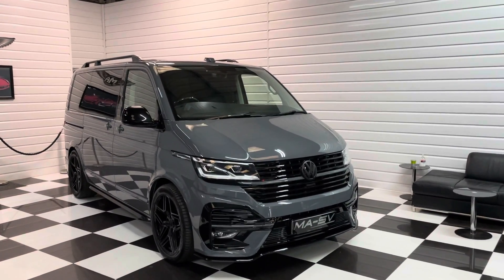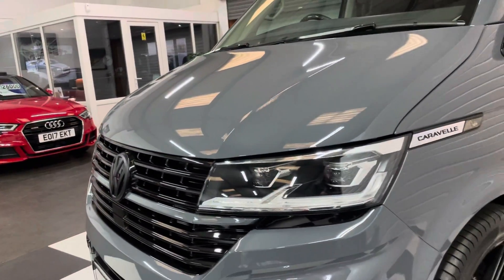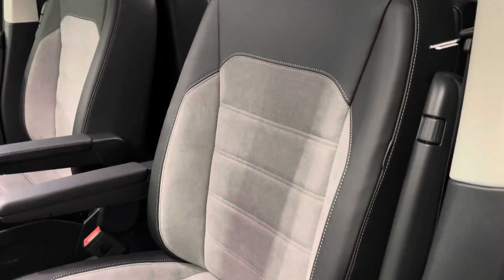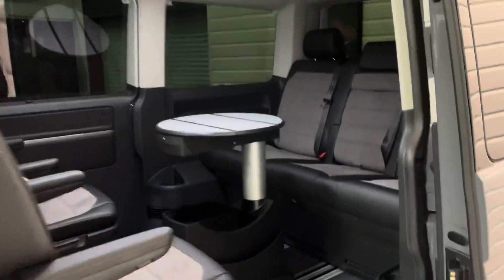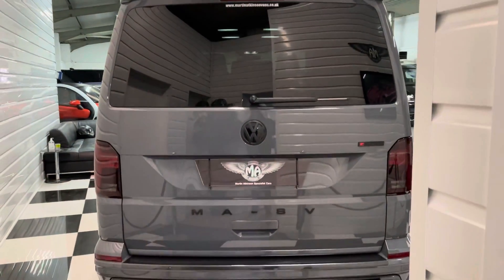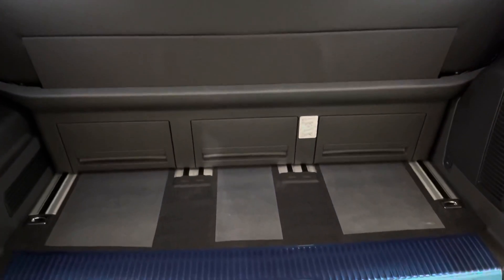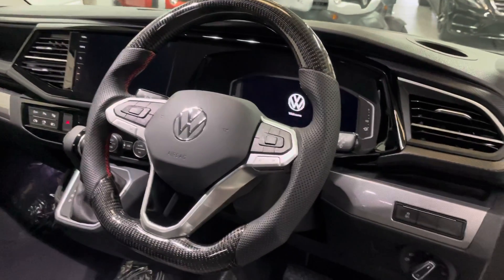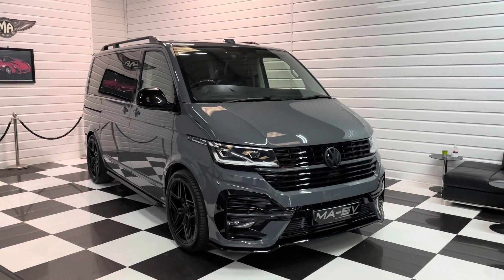2022 (71) Volkswagen Caravelle T6.1 MA-SV BiTDi 204ps 4motion in Pure Grey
Martin Atkinson Specialist Vans are delighted to offer for sale another super rare Caravelle in THE most desirable colour of Pure Grey.

This is the range topping Executive model with BiTDi engine, DSG and 4Motion. It has delivery mileage and benefits from a full program of exterior styling enhancements, along with a couple of desirable factory options inside.

The price of this vehicle is £70,500 plus £14,100 VAT, making the total price £84,600

Here are the details:

2.0 BiTDi 204ps engine
4Motion
7-speed DSG auto gearbox
Pure Grey
7 seats in leather and alcantara
LED lights
3 zone climate control
Electric sliding doors
Discover Media Navigation Pro
Premium seat pack (electric front seats)
Digital cockpit
DAB Radio
Bluetooth
App Connect
Voice control
Front and rear parking sensors with park assist
Rear Camera
Privacy tints
Styling kit
Gloss black package
Side bars
Roof rails
30mm lowering springs
20in brand new Velare alloy wheels with Pirelli Scorpion Zero tyres

Please call Andy on 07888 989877 to arrange a viewing or discuss this vehicle.